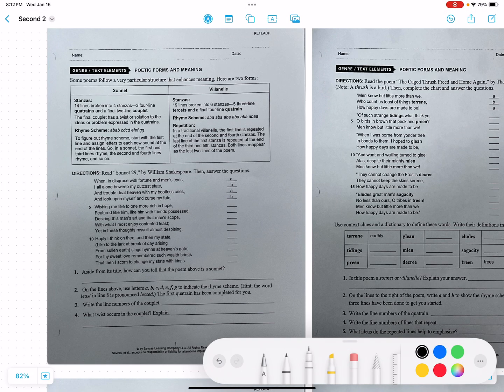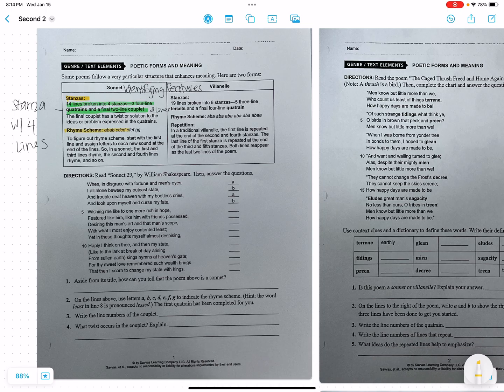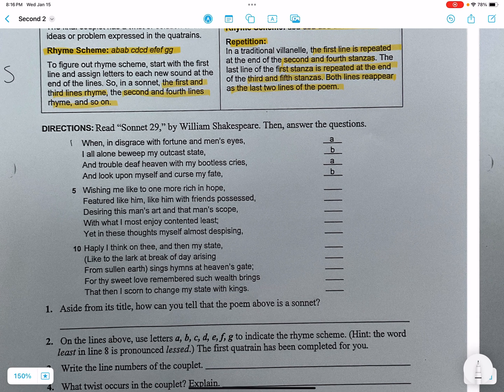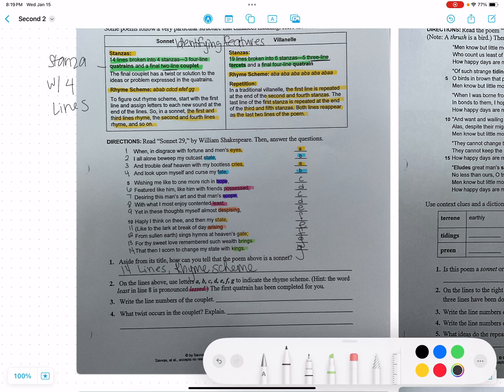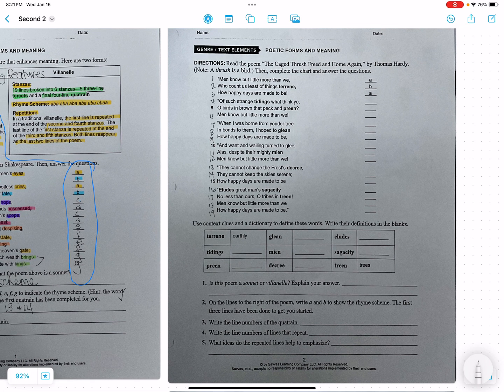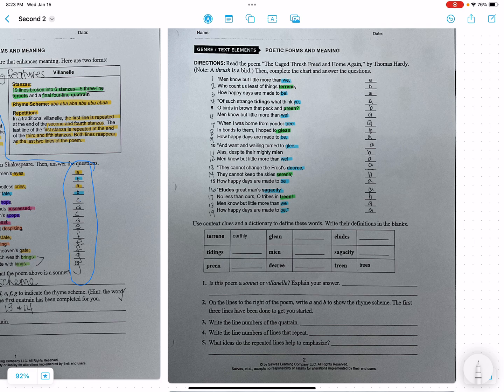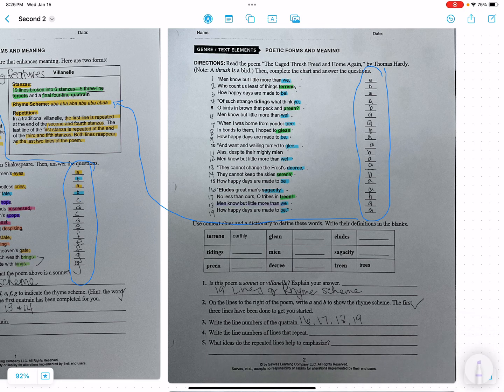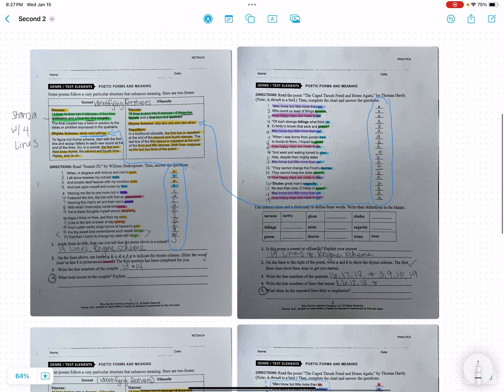Sonnet and villanelle pages + audio